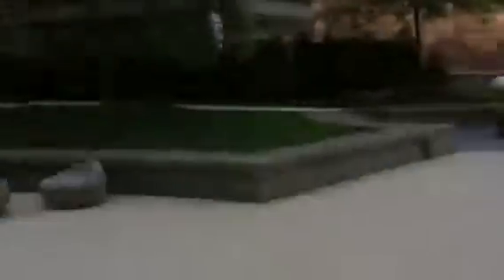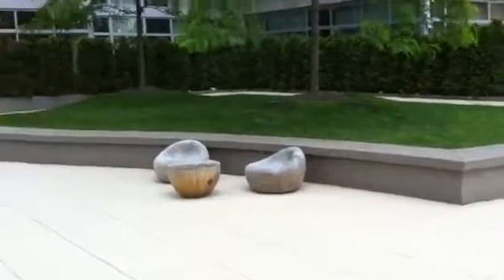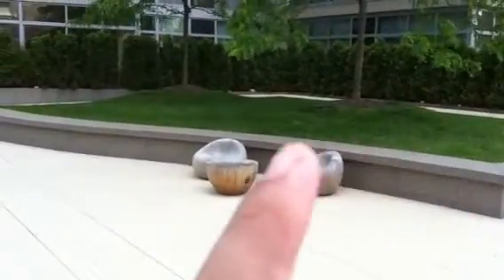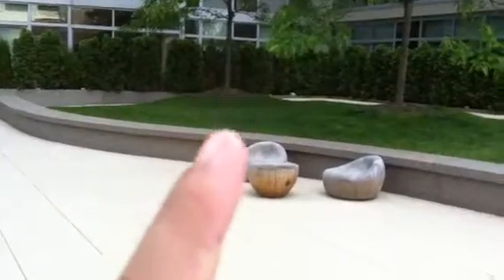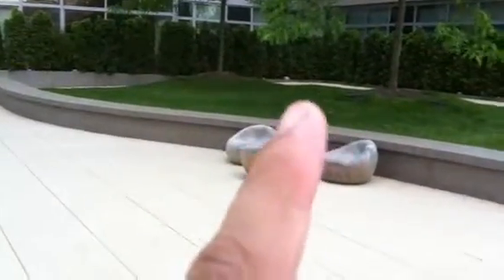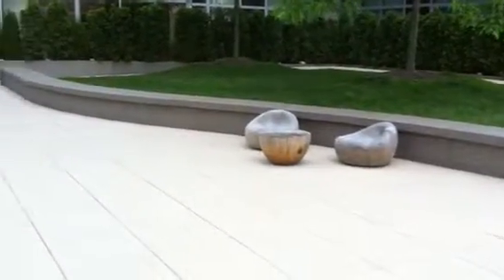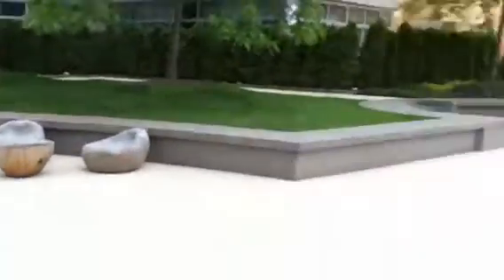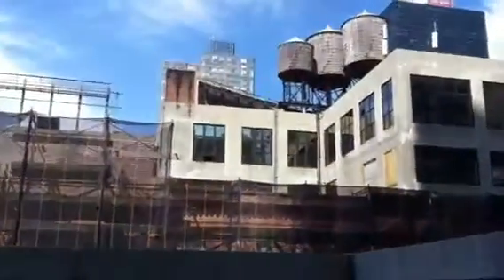City Kestrels Part #2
Minutes later the female takes of for her perch carrying something she caught (most likely a mouse or house sparrow). She usually flies to the ledge of my building , but instead flies directly to the nest cavity in the rafters of the brownstone building across the street.